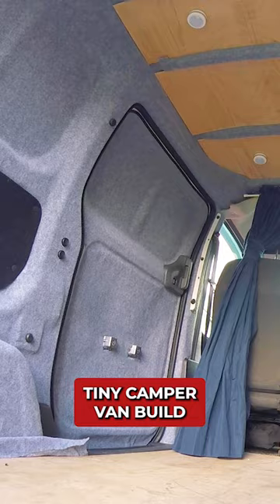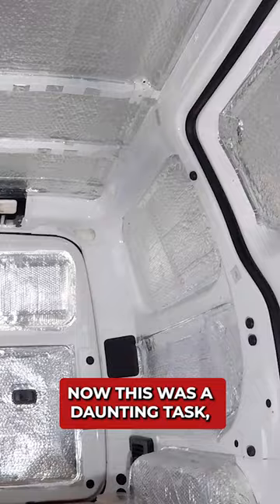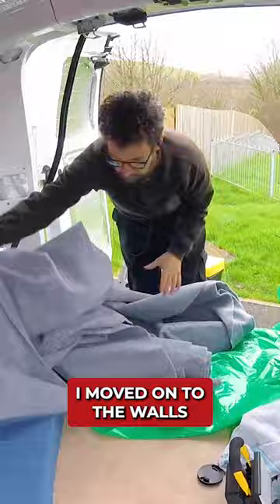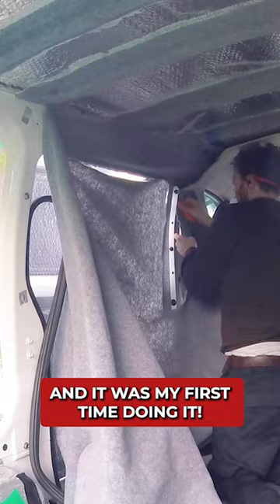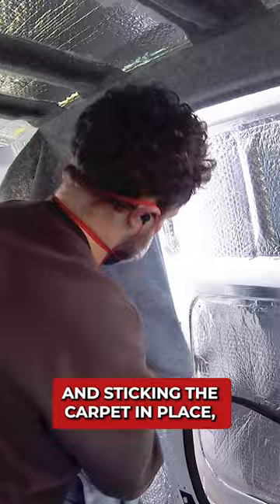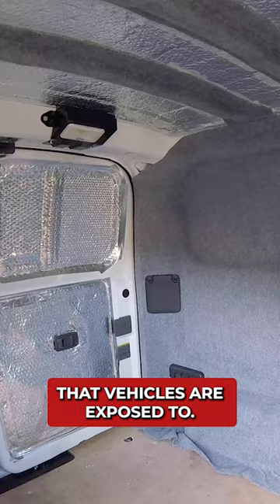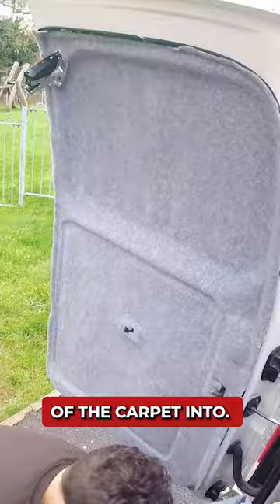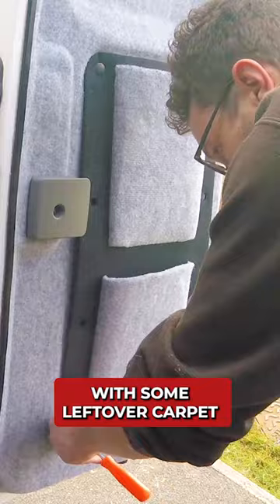How I carpeted my van build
Carpeting a van conversion is a great way to create a comfortable, cosy space within the van. By carpeting I can cover up the insulation, making it look a lot nicer, but it also helps reduce condensation and makes the van just that little bit warmer. What do you think of my efforts?

👉 Smoke grey 4 way stretch automotive van lining carpet
👉 Recycled plastic loft insulation
👉 Trim Fix high temperature contact adhesive
👉 Thermawrap bubble wrap insulation
👉 Van panel and trim removal tool kit
👉 Rubber U-channel edge trim seal
👉 Masking tape

Now THIS was a daunting task, so I took an easy area to begin with - the ceiling. The carpet I chose was smoke grey coloured 4 way stretch automotive carpet and it was really easy to work with.

After the ceiling beams were carpeted, I moved on to the walls and each wall took about a day as there were so many contours, I wanted to do a neat job…and it was my first time doing it.

By spraying high temperature contact adhesive to the van and the carpet, waiting for the solvent to evaporate and sticking the carpet in place, it forms a permanent bond which will withstand the temperature fluctuations that vehicles are exposed to.

And don’t forget to wear a face mask, this stuff’s nasty!

After carpeting above the back doors, the last step was to carpet them. I wanted to create a really neat edge so stuck down some rubber u-channel (I bought 15 metres for all four doors) with a silicone adhesive first  which I could tuck the edges of the carpet into. I did the same for the side doors too. It was a lot of work, but 100% worth it for the neat finish.

With some leftover carpet I made pockets in the door cards which have proved super useful for extra storage and that was the van carpeted!

Next up will be covering the floor.